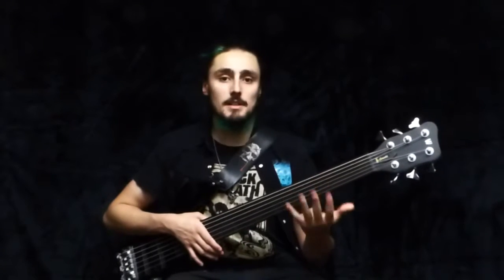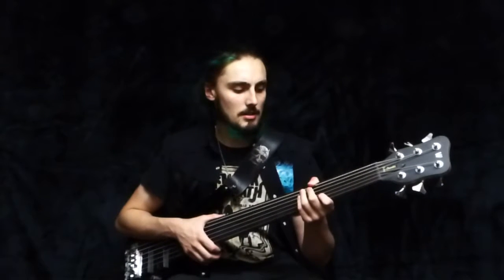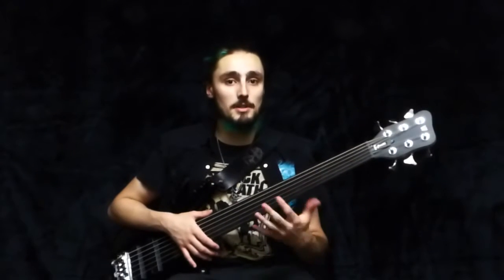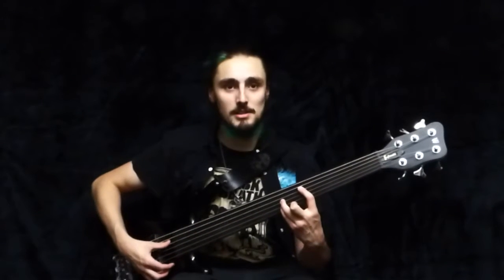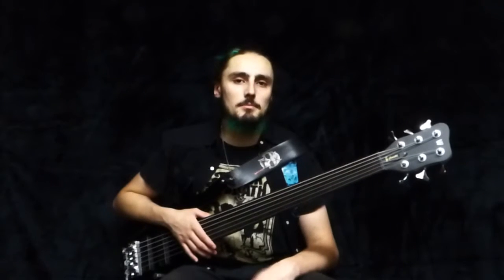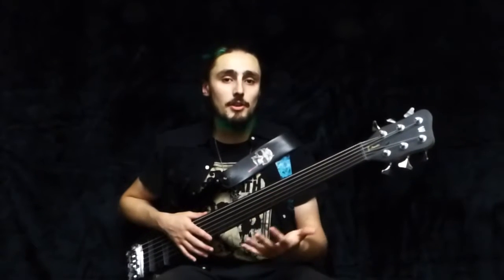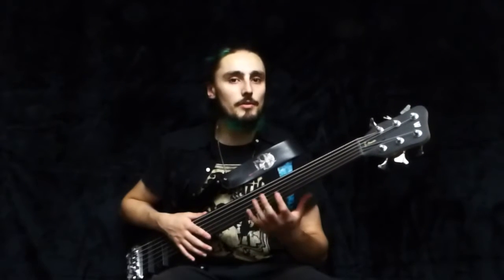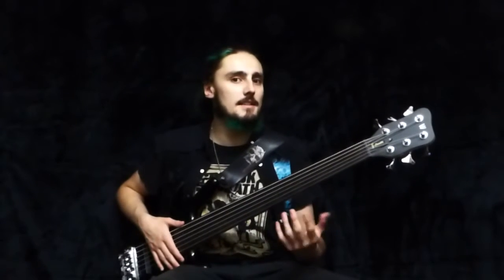The Challenges Of Fretlessness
A video about the challenges of converting to fretless bass from fretted. Hopefully this will help anyone who has recently started playing fretless bass or is considering doing so.

I highly recommend trying fretless bass.